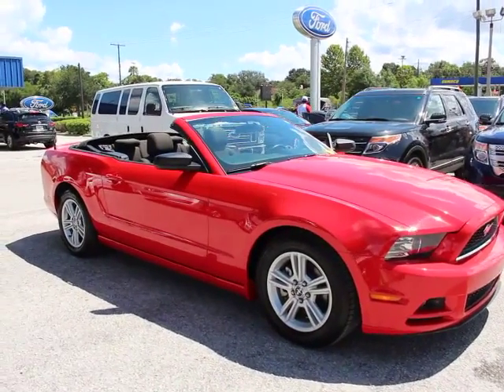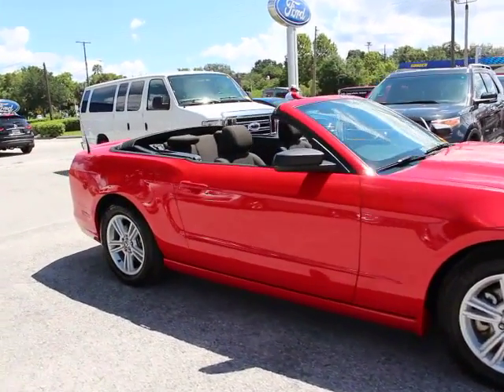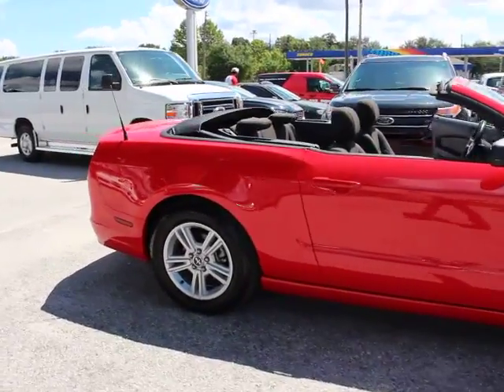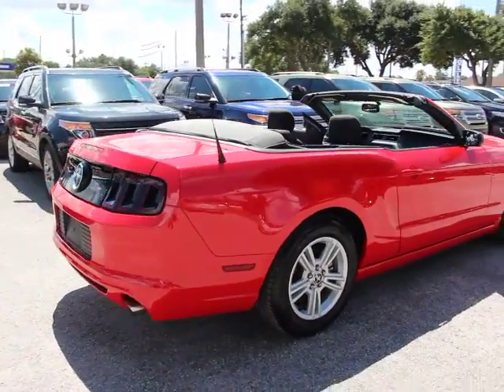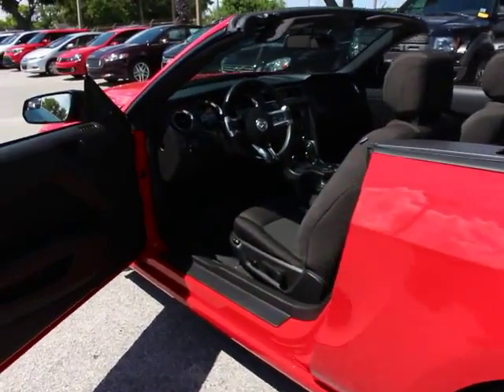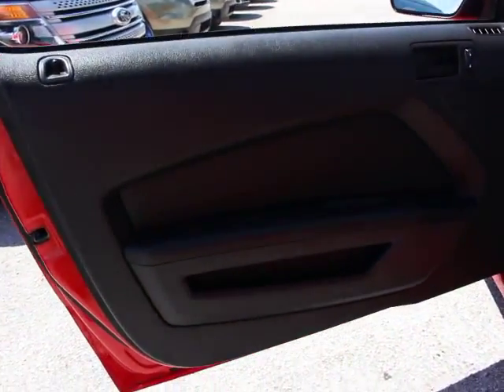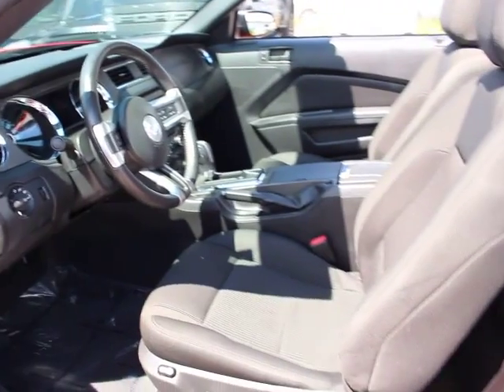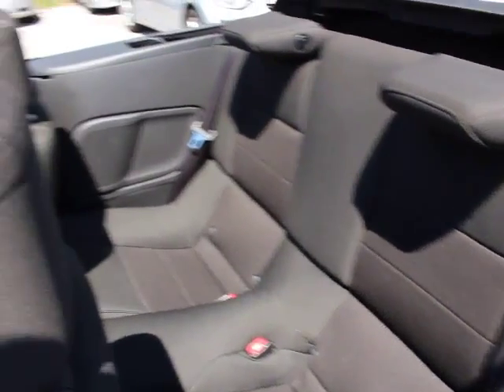2014 Ford Mustang Orlando, Maitland, Sanford, Deltona, Kissimmee, FL P7441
2014 Ford Mustang

DonReidFord
1875 S. Orlando Ave

FORD CERTIFIED***7 YR/100K WARRANTY** Mustang V6 Convertible, 3.7L V6 Engine & Automatic, Tech Package (6-Way Power Driver Seat, Auto-Dimming Mirror, Fog Lamps, and SYNC Communications & Entertainment System), ABS brakes, Alloy wheels, Compass, Electronic Stability Control, Illuminated entry, Low tire pressure warning, Remote keyless entry, and Traction control. Want to stretch your purchasing power? Well take a look at this great 2014 Ford Mustang. Take some of the worry out of buying an used vehicle with this one-owner creampuff. Ford Certified Pre-Owned means you not only get the reassurance of a 12Mo/12,000Mile Comprehensive Warranty, but also up to a 7-Year/100,000-Mile Powertrain Limited Warranty, a 172-point inspection/reconditioning, 24/7 roadside assistance, trip-interruption services, rental car benefits, and a complete CARFAX vehicle history report.